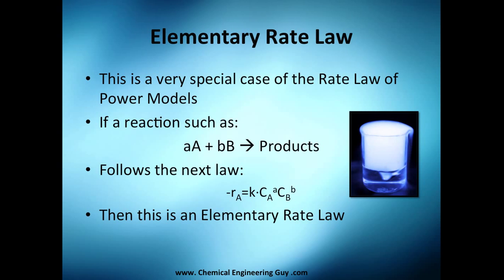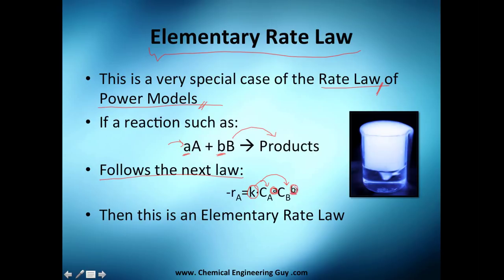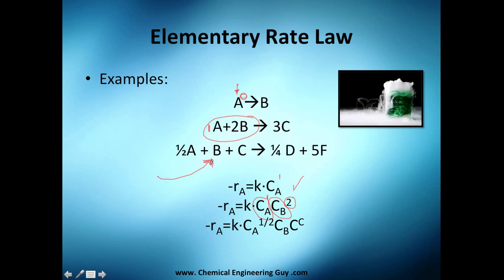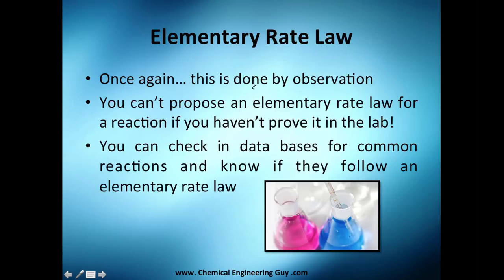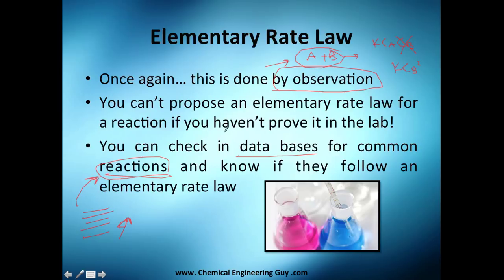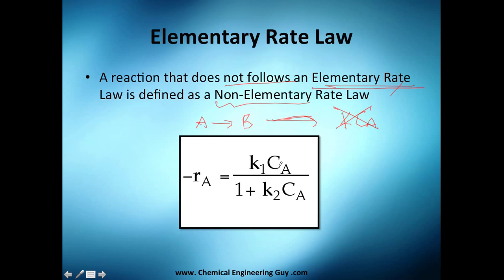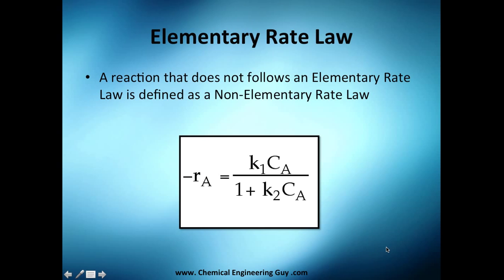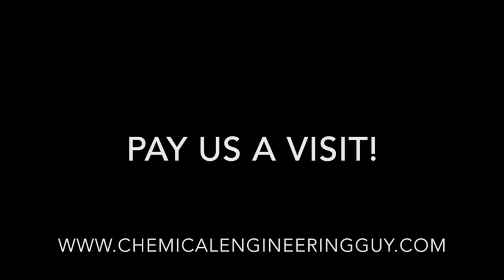Elementary Reaction Rate Law // Reactor Engineering - Class 42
The Elementary Rate Law is useful since it depends on the reactants and its powers.

Some exercises are shown!